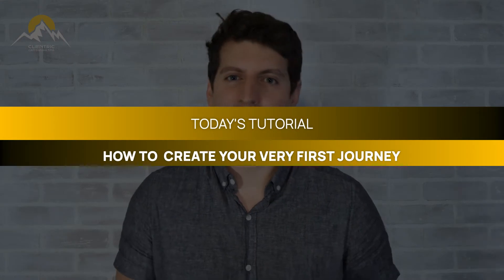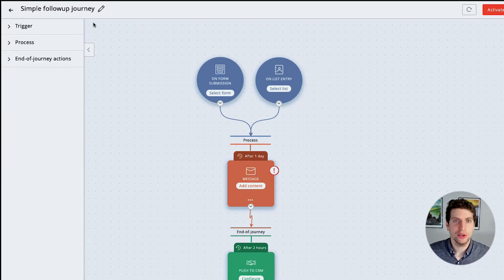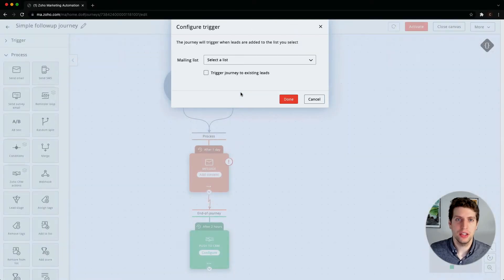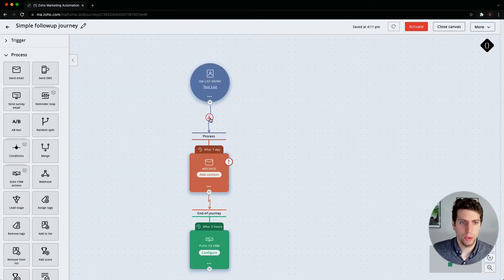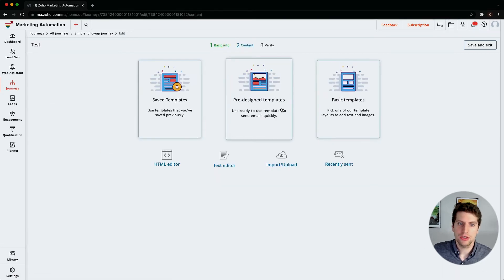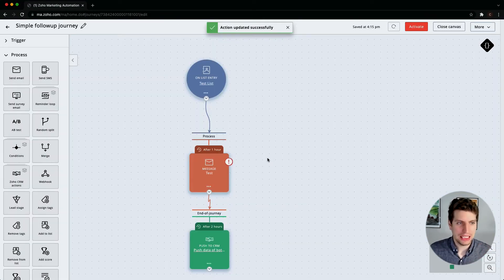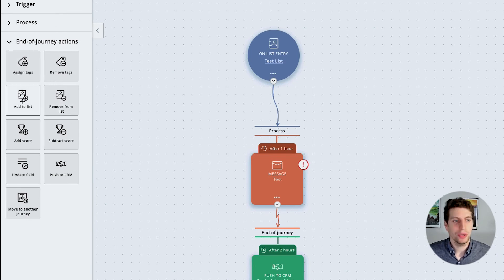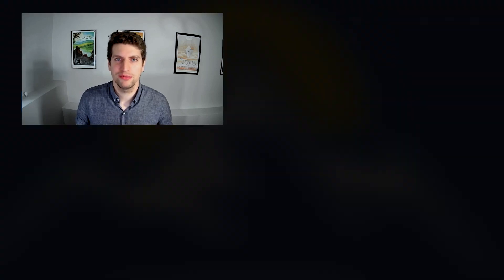Creating your First Journey in Zoho Marketing Automation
Zoho Marketing Automations allows you to create journeys and classify your leads based on their activities, trigger a sequence of messages and actions for them.

Every Journey has 3 major sections  which can all be automated
1. Trigger
2. Process
3. End-of-journey actions

On this tutorial, I will show you how to create a journey.